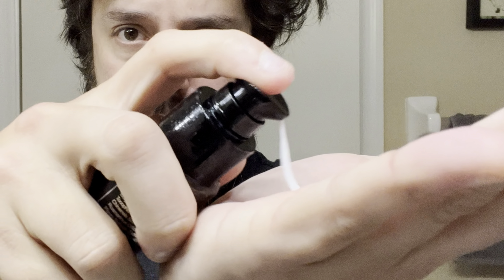How to Wash and Style Your Beard with Isner Mile Products!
Washing and conditioning my beard with beard wash and conditioner from Isner Mile and after I use a beard oil and beard balm.

Isner Mile Grooming kit